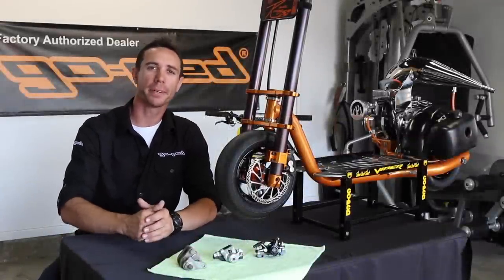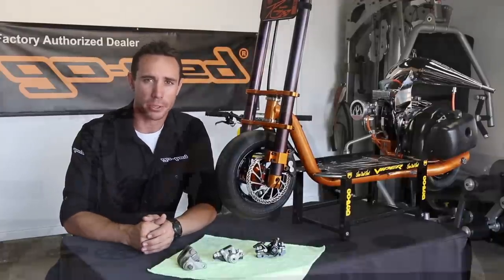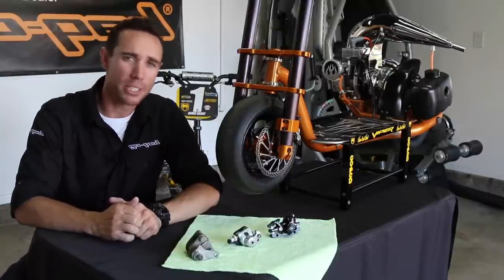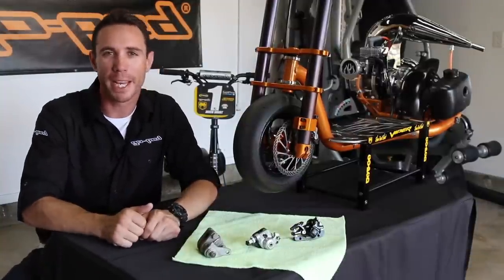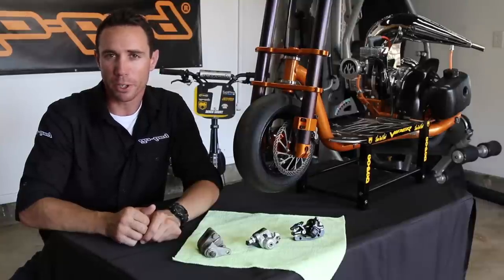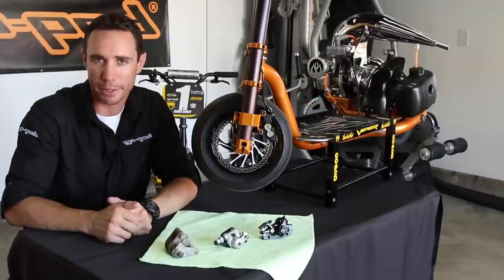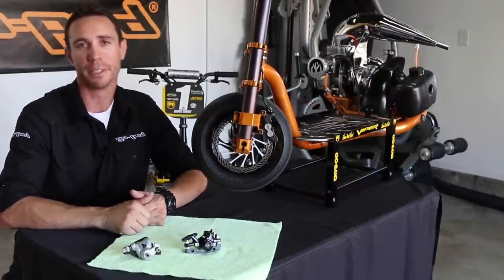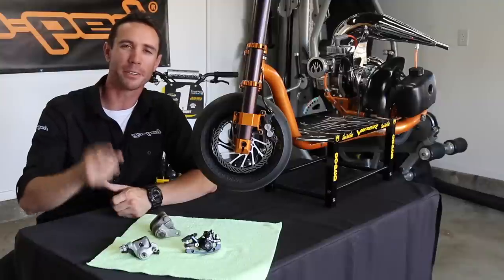GoPed Brake Calipers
This video is about GoPed Brake Calipers